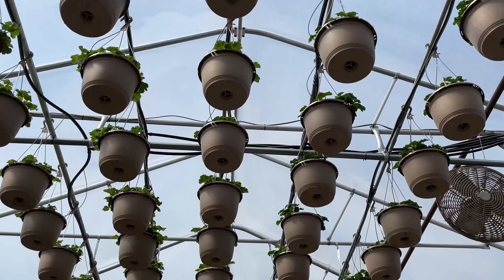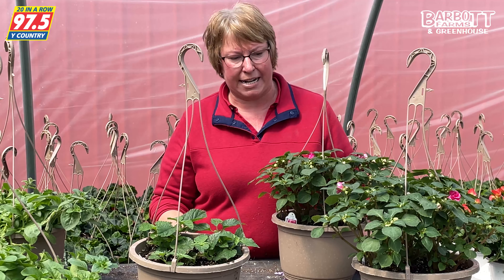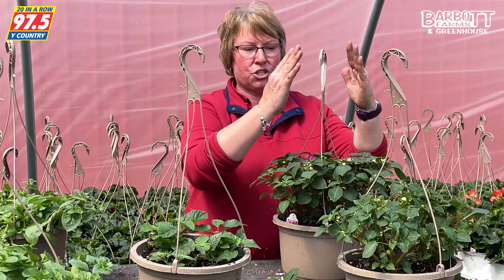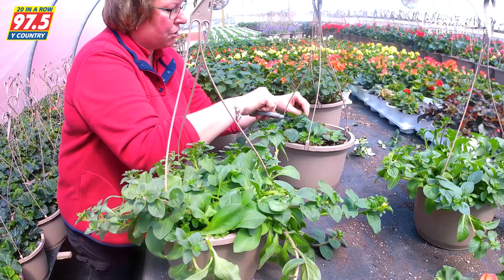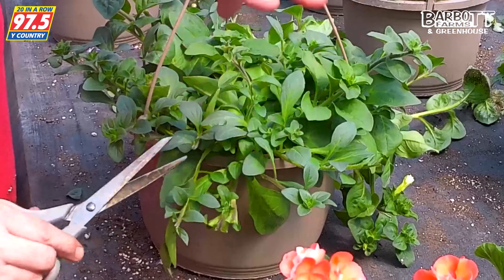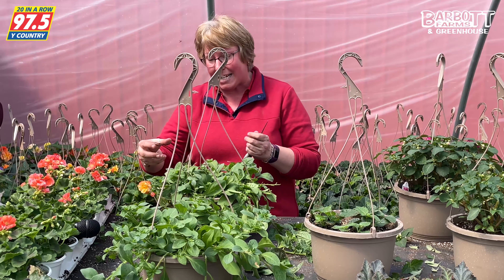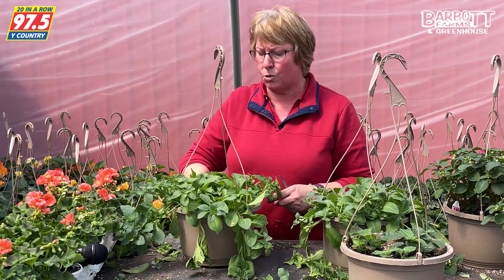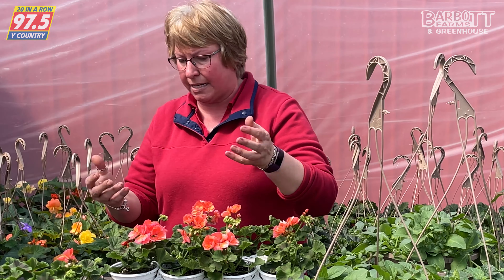How to make your plants even and fuller! Barbott Farms & Greenhouse Experts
The experts from Barbott Farms & Greenhouse give you the tips and tricks that you need to know to make sure your flowers and plants look as great as you imagined!